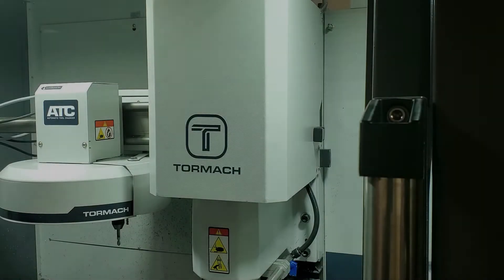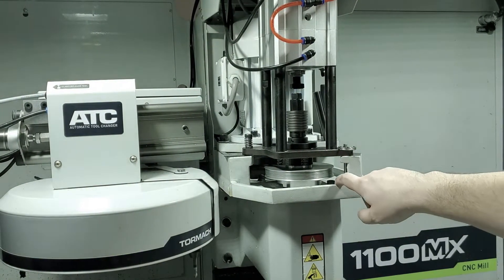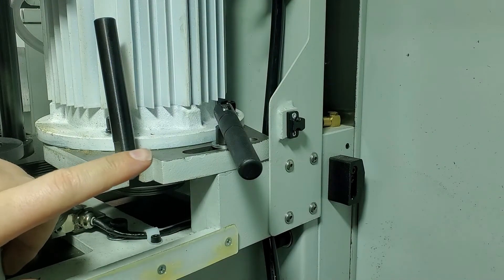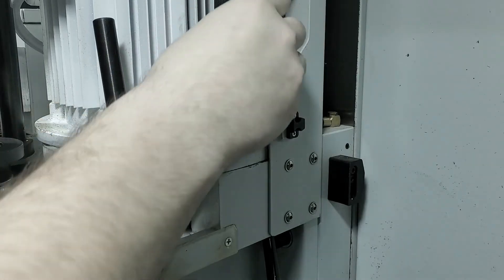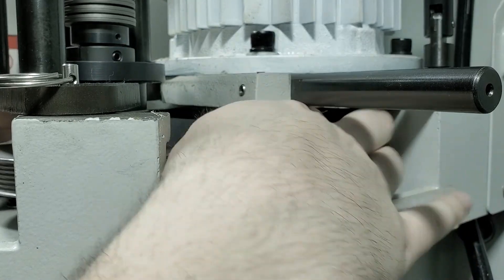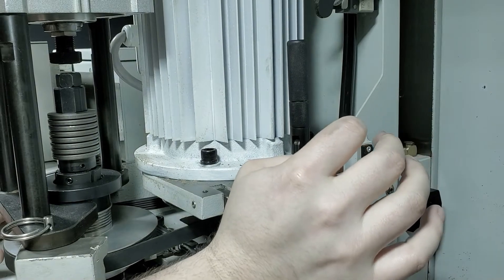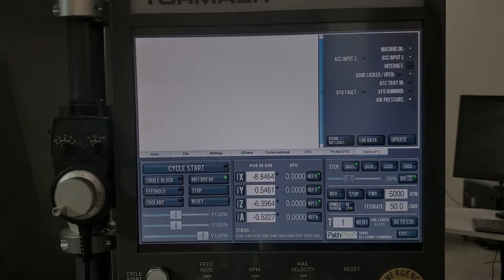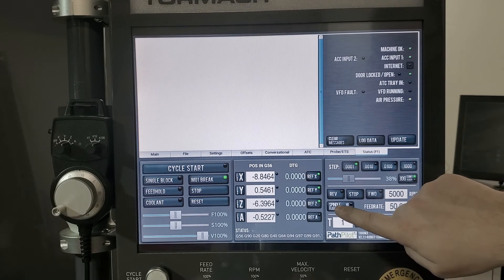Changing the Spindle Belt Range on Tormach Mills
Here's a quick video on the procedure to change the spindle belt range on the Tormach Mills.